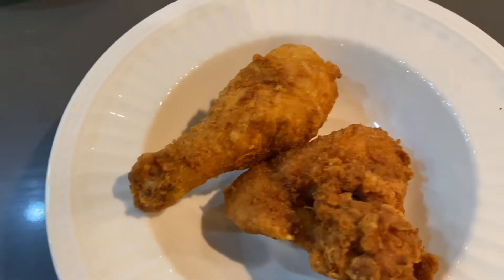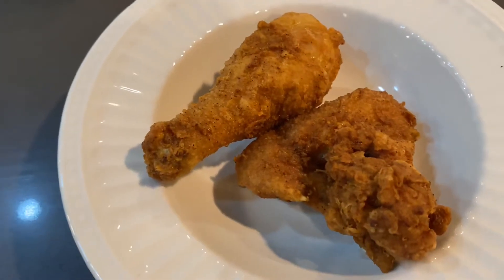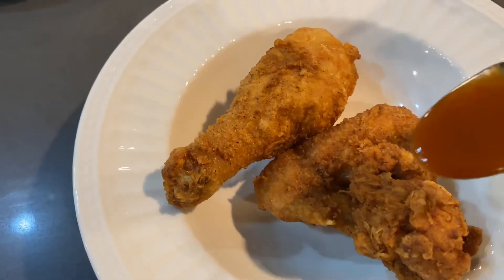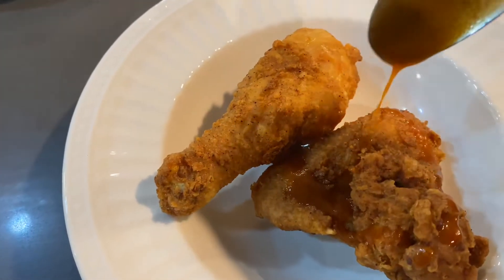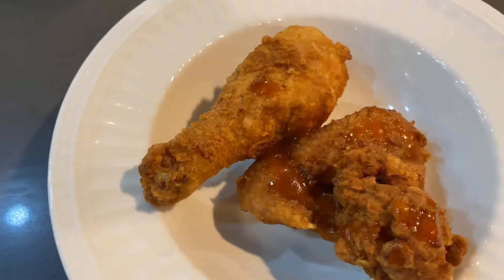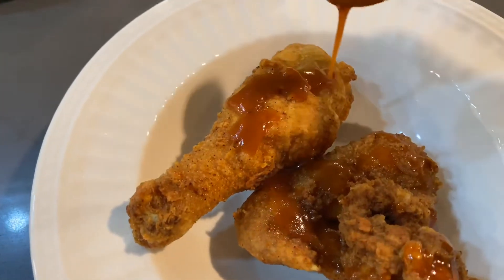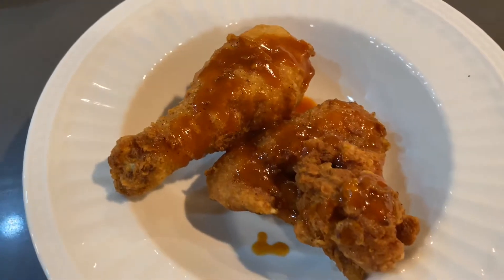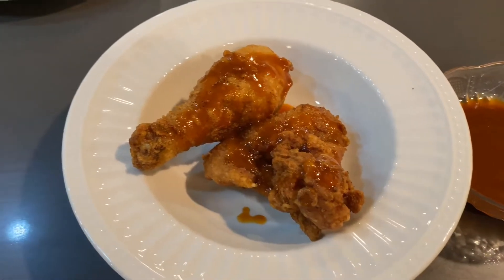Mukbang/Taste Test John Legend Fried Chicken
Tasting John Legend fried chicken with spicy, sweet Cholula sauce.
@jeffthehumble on IG for the intro beat.